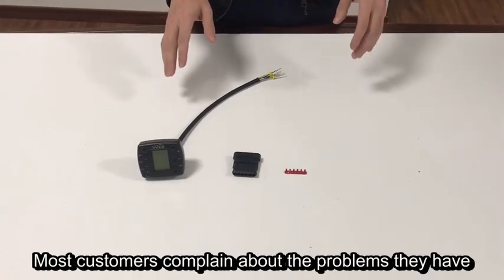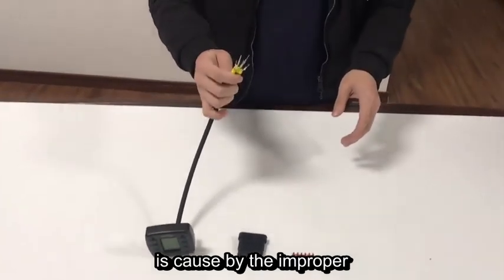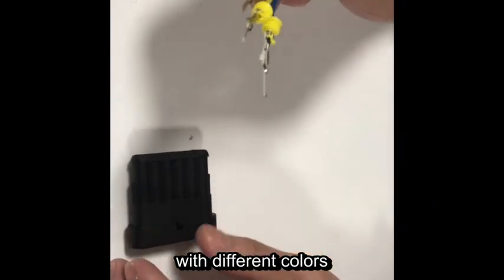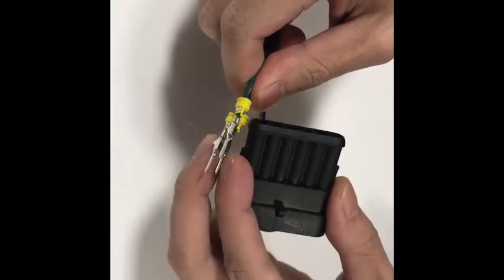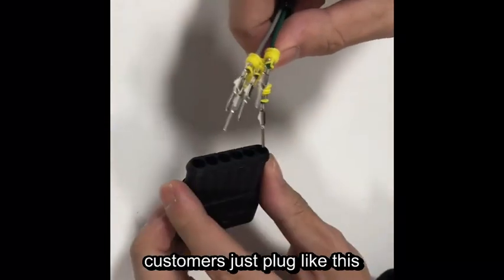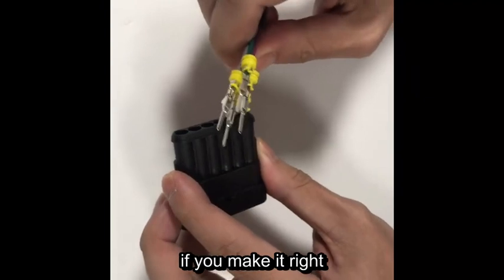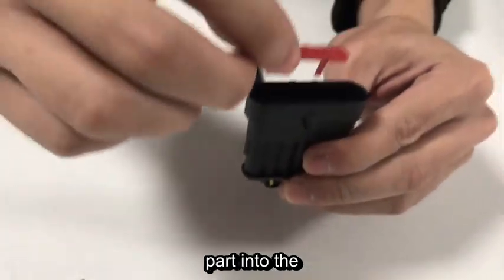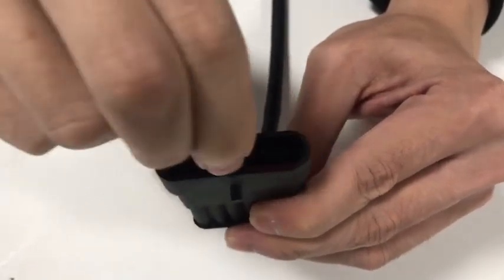VVKB parking heater control panel plug connection precautions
Most customers complain about the problems they have
when they try to use the heater
and no matter how
methods they've used
the heater just won't work
 Actually there is nothing wrong about
VVKB heater, the heater is
good itself. the problem
is cause by the improper
installation of these wires.
it's very important
to install these wires correctly
will show you how to do that
We can see there are some numbers  on this parts
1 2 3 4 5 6
and we got 5 wires
with different colors
Blue, yellow,
purple, gray,
and green
so what we are going
do is to
plug the blue wire
to the hole number 1
yellow wire to the hole number 2
the purple wire to the hole number 3
the gray
wire to the hole number 4
and green wire
to the hole number 5
hole number 6 is not use
many
customers just plug like this
they just put it in
but it's wrong. because you can easily
pull it out
so, you need to plug it
to the right place
if you make it right
you can
actually here the sound of click
I can't plug it out
that's right way we should do
now let plug the rest of wires
the last step
is to put this
part into the
socket
you can use the tool
to make it
tight
like this
ok
that all